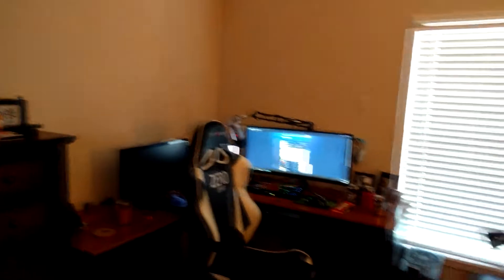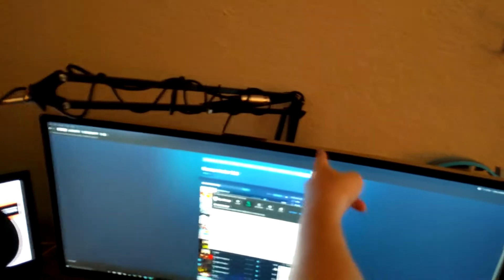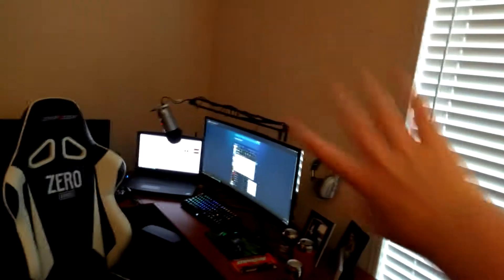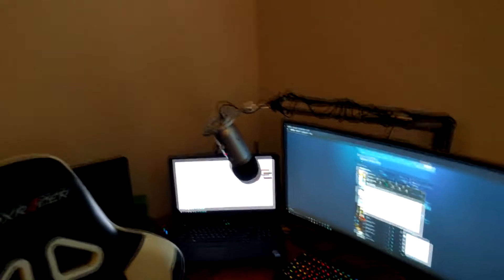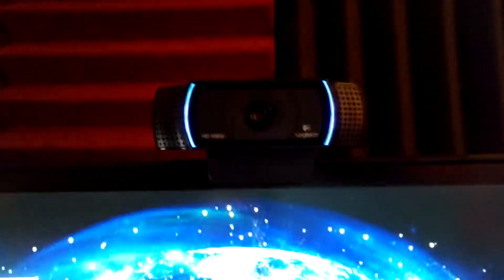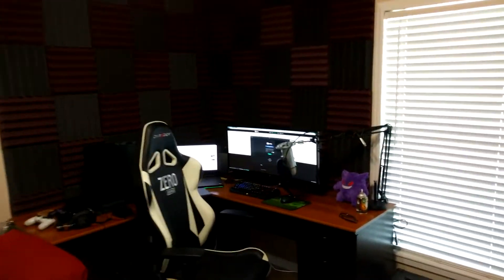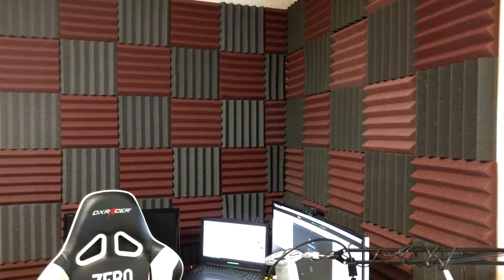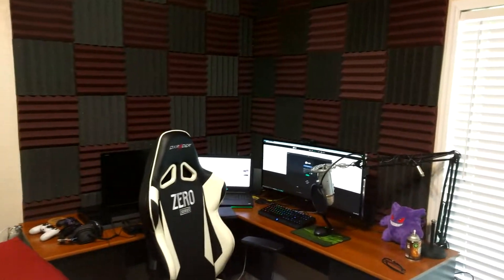Recording Setup (Updated)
Hello internet!! Welcome back to another video!! Hope you guys enjoy it and if you
and I'll see what I can do to fix it!